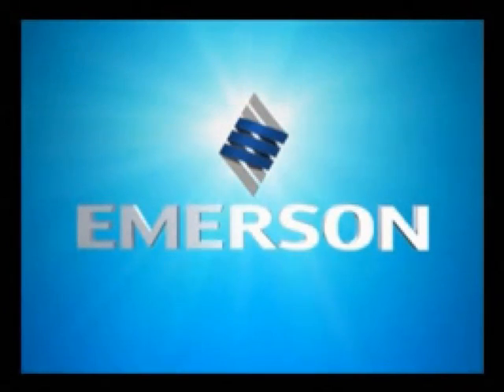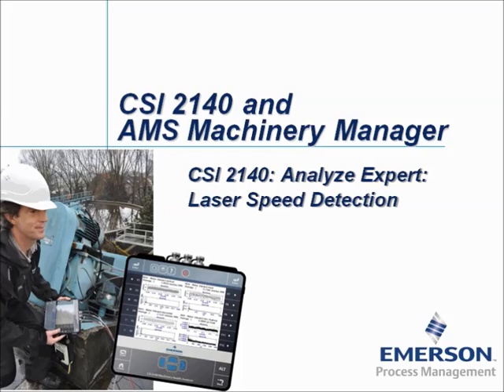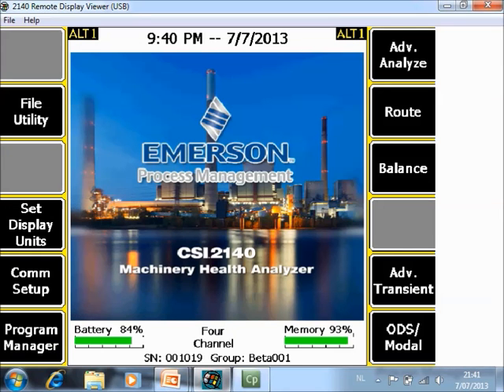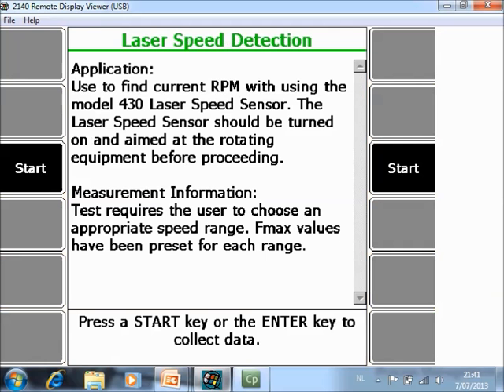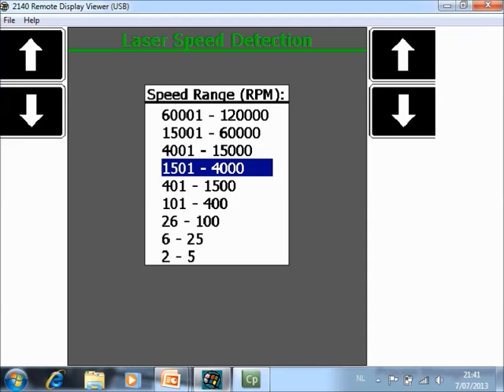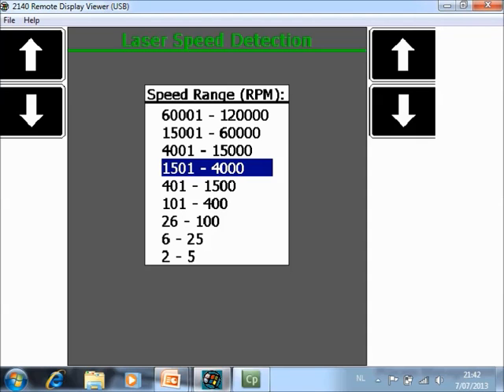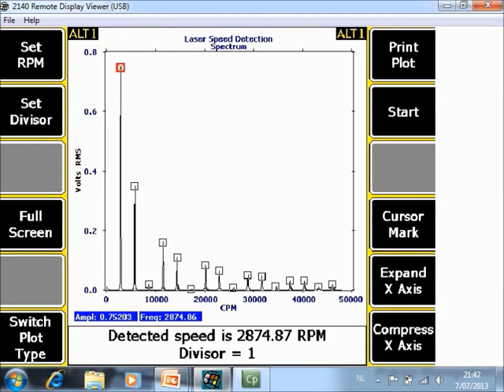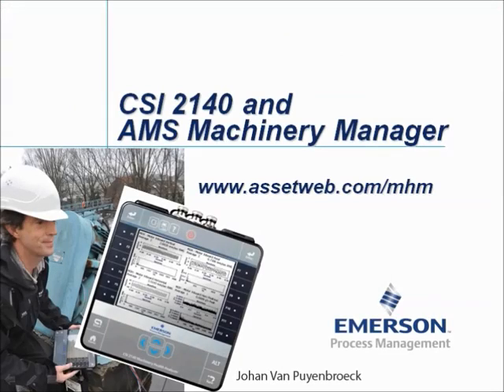Collect Data Using Laser Speed Sensor with the AMS 2140 Tutorial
How to collect accurate speed of a rotating equipment using laser speed sensor with the AMS 2140